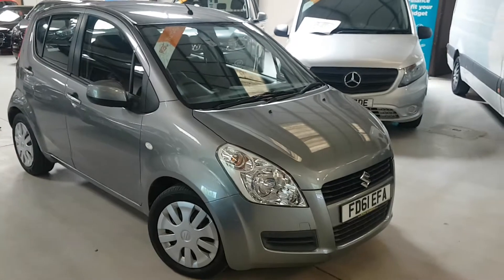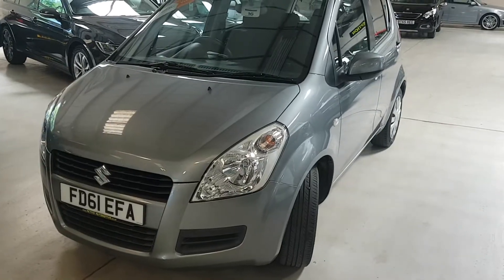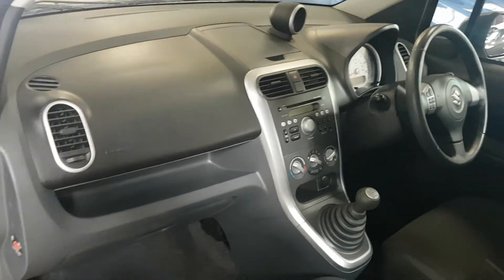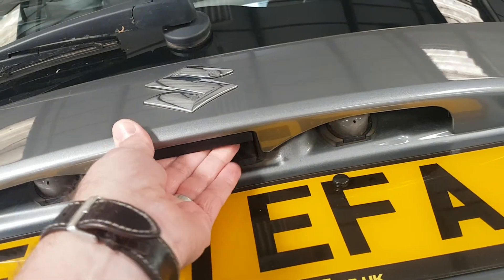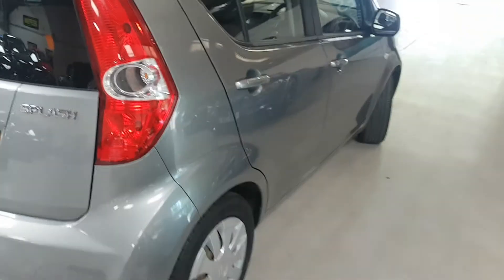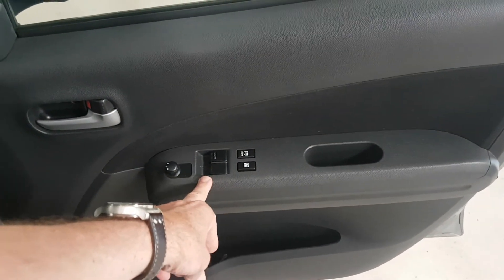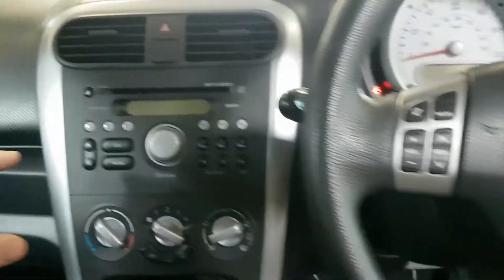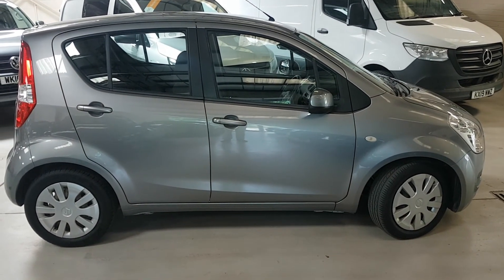FD61EFA 1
Recently part exchanged and real opportunity to buy a genuine Splash with such great condition both inside and out, a true credit to its previous owner. We have full service history and we have both keys.Furthermore you will be buying with confidence knowing the vehicle has had a comprehensive RAC pre Sales Check and a further service by us, all within the price and before delivery, Our cars are HPI/Experian checked, and MOT history checked all before we advertise them, enabling us to be even more confident and certain of the product we are offering. Not only do we carry out comprehensive pre sales checks but our price advertised is the price you pay, there are no hidden costs or admin fees, unfortunately we are unable to say the same about some of our competitors! Whats more our price is one of the most competitive on a national search when comparing to a comparable vehicle. With many years of experience within the industry we conduct ourselves in a professional manner and treat people how we would like to be treated ourselves, hopefully giving you the customer a more relaxed and confident buying experience. We have a unique working relationship with Motonovo Finance, who entrust us to provide free no obligation finance quotes, utilising their fantastic finance rates and options, normally with a reply for acceptance within a few minutes, all subject to status. VIEW ALL OUR STOCK